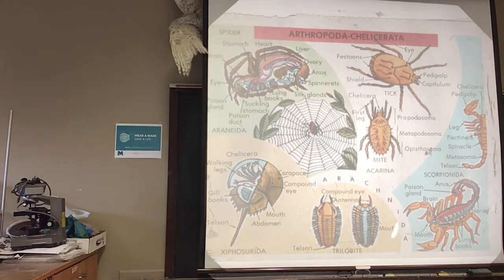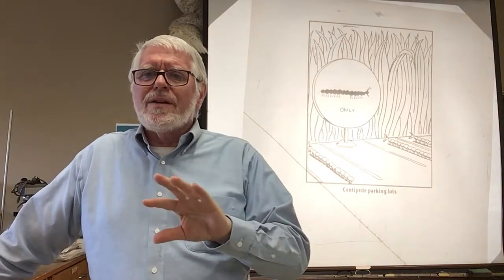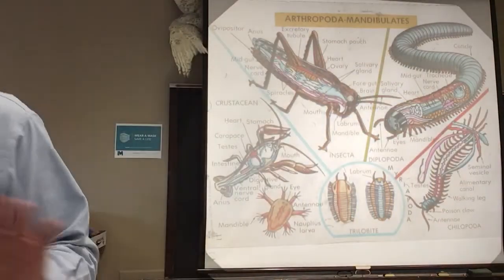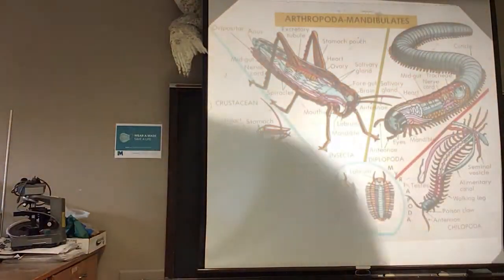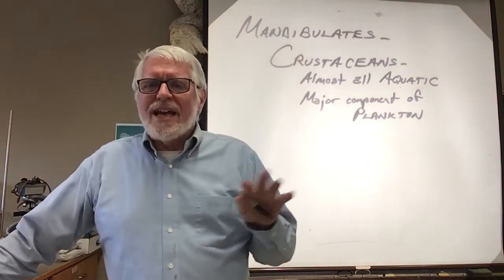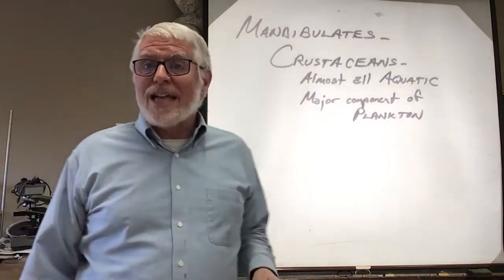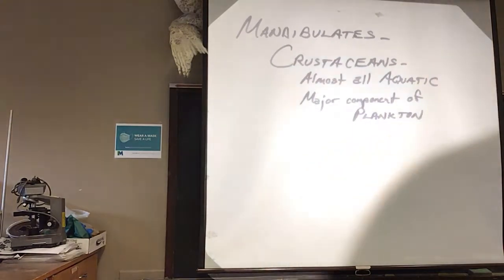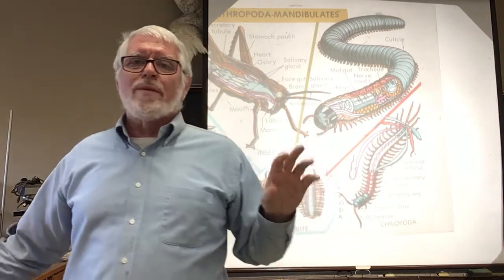SCI 139 Ch 3-7C Arthropods - Mandibulates 1